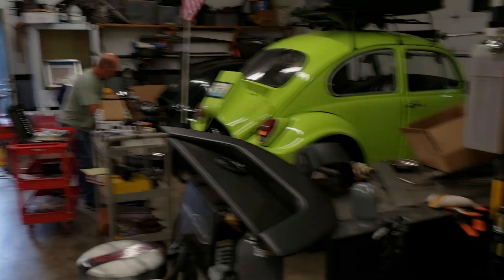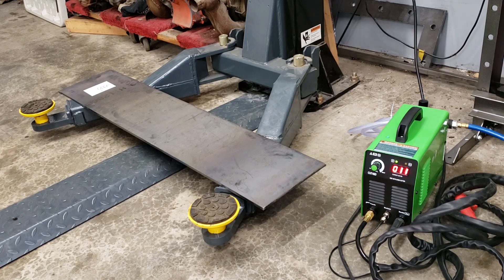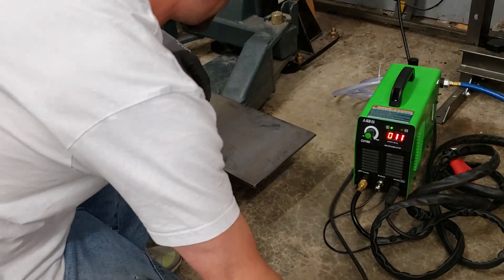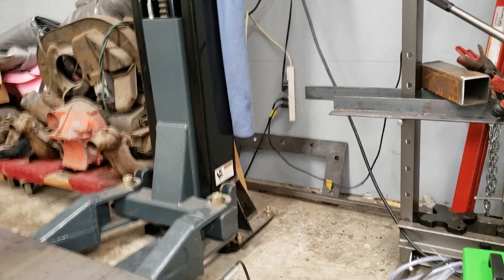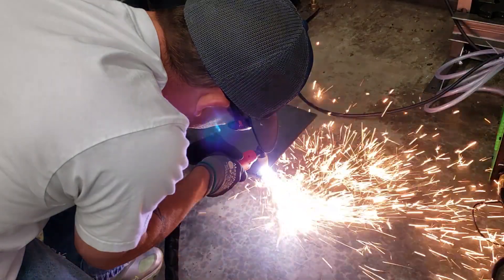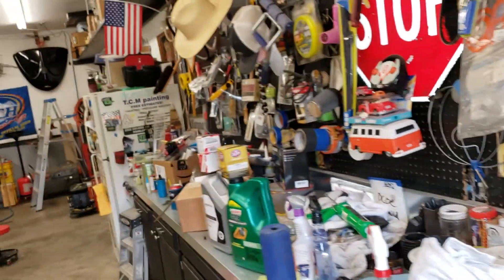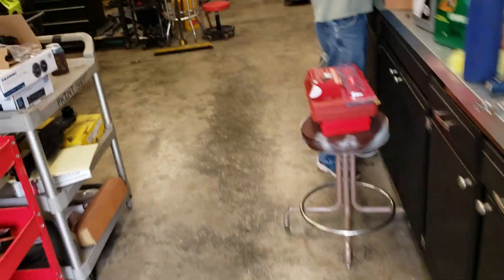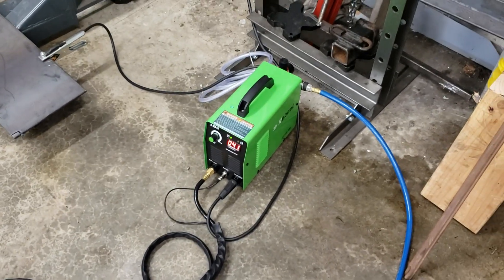Reboot cut 40D plasma cutter 35 amp 110v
** i need to make a dedicated 35 amp circuit for this plasma cutter**

Just a quick test to see if it can really cut 3/8".   I must say that i'm impressed!  and i was only on a 15 or a 20 amp breaker that was also sharing it's circuit with my stereo and the refrigerator.  i will be designating a "plasma only" plug in the next few weeks before i put it through the test...

hobart glasses
reboot plasma